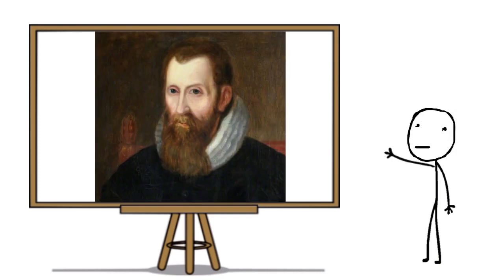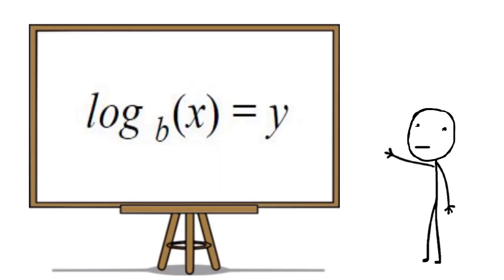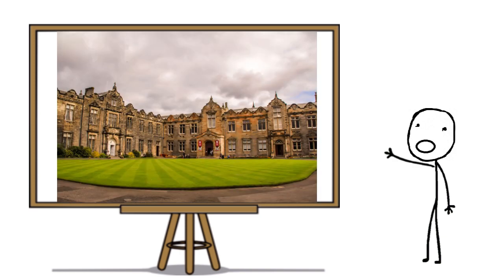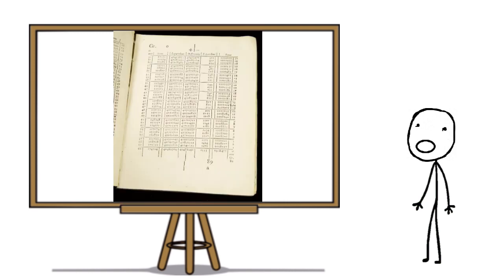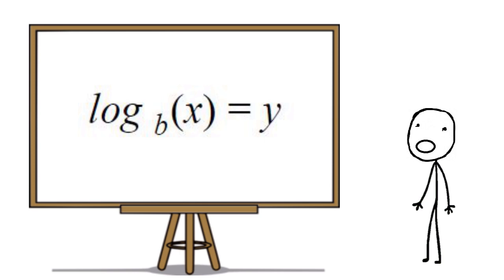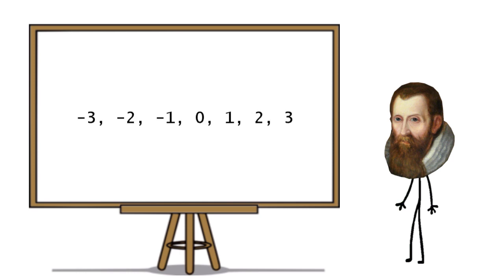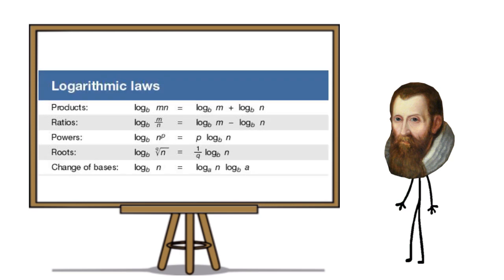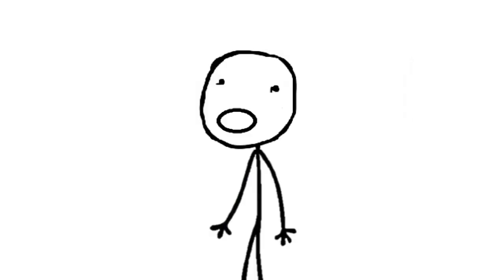John Napier Crash Course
my honors math analysis project